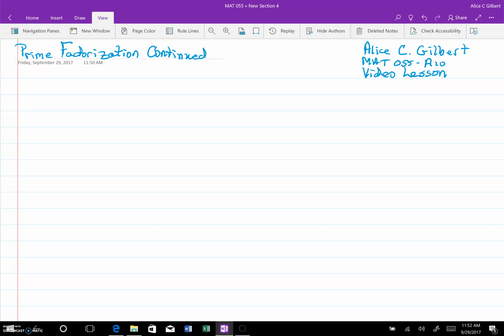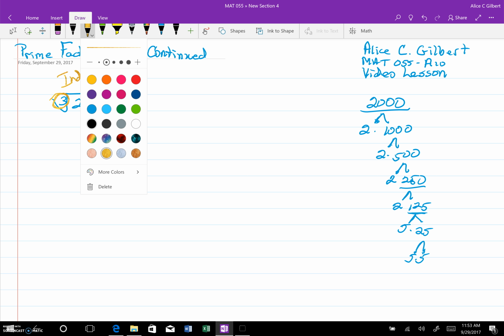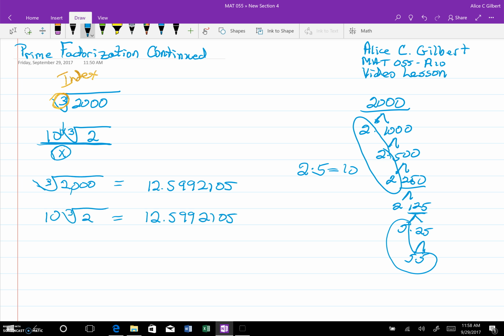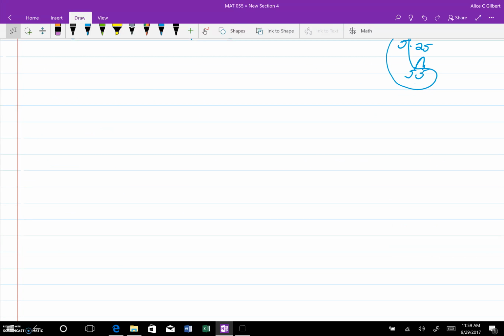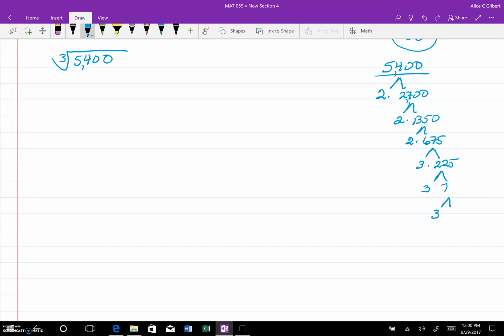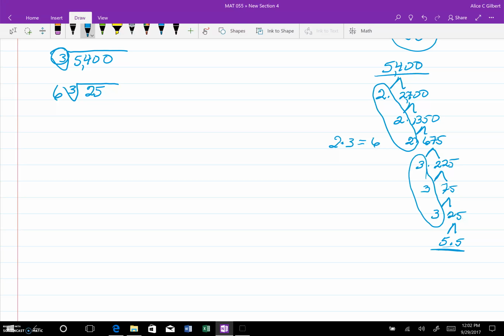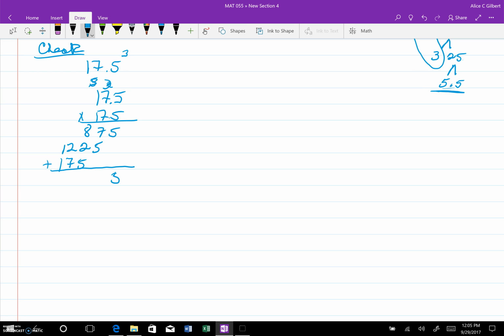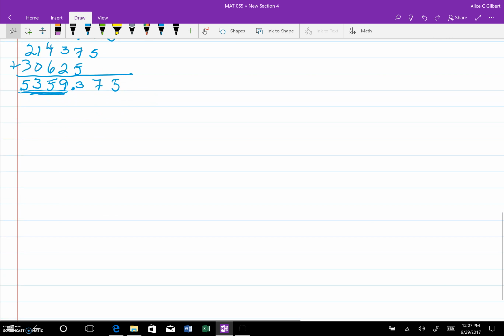Alice's Video Lesson - Prime Factorization Continued